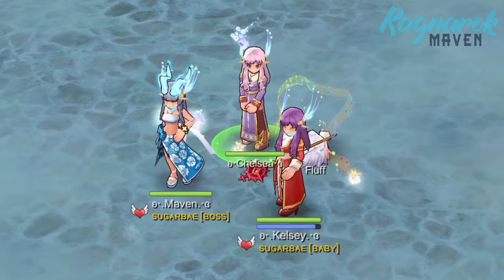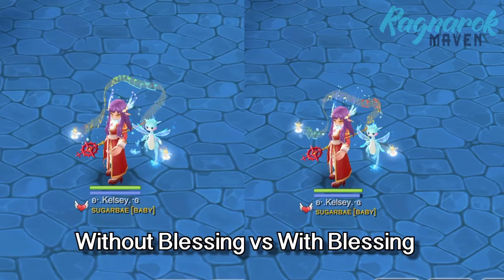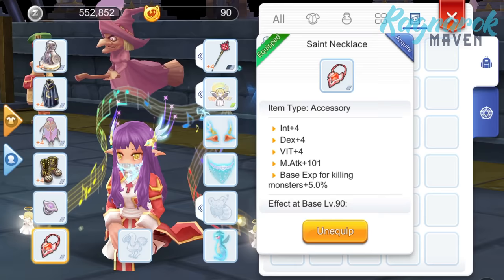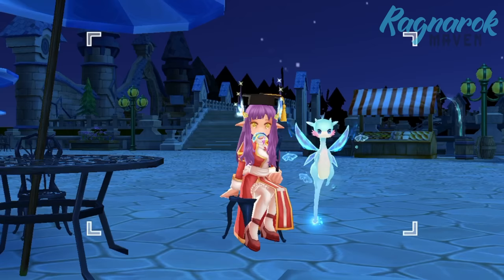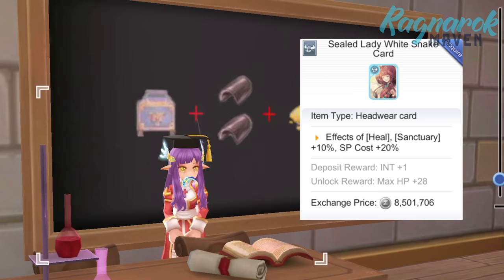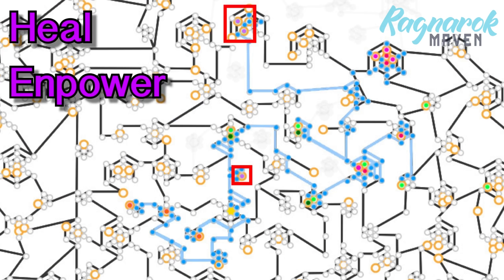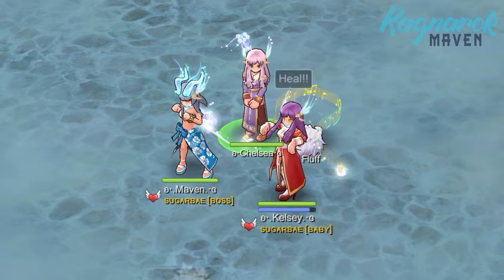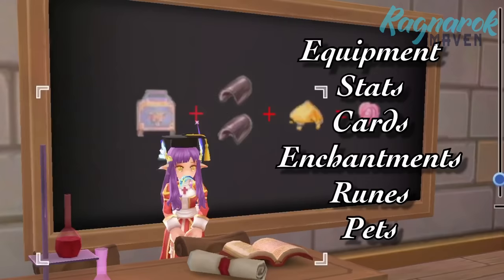THE COMPLETE GUIDE TO MAXIMIZE HEAL — FULL SUPPORT PRIEST | Ragnarok Mobile Eternal Love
In this video we take a look at all the various ways we can enhance our heal. We'll touch on equipment, stats, runes, cards, enchantments, pets, double heal and more!